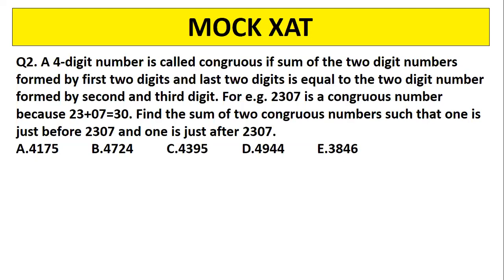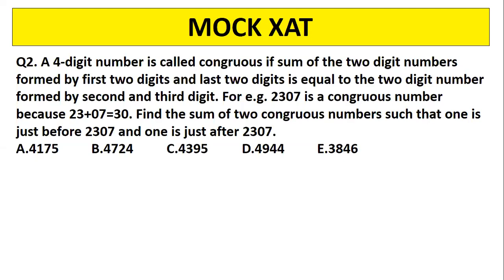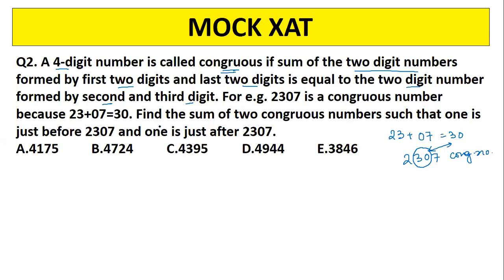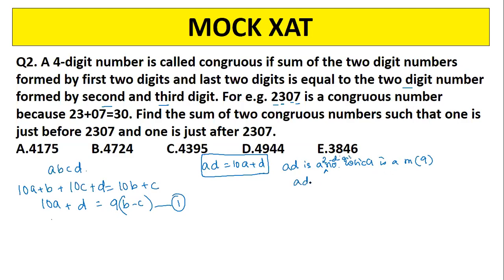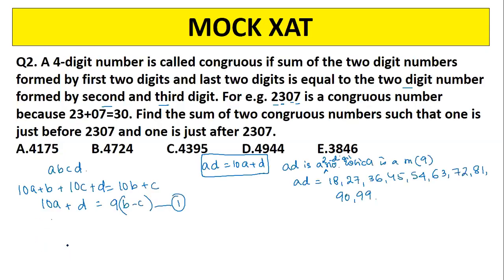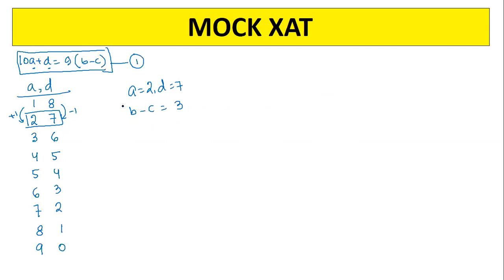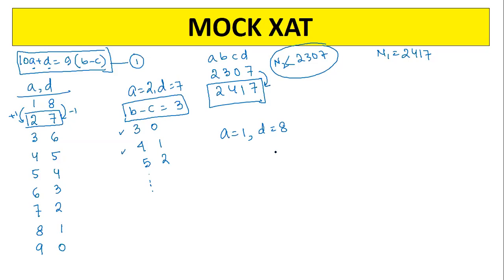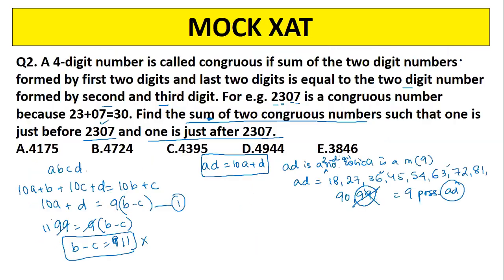XAT 2020|Advanced Math| Number Properties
XAT 2020 will be conducted on Sunday, January 5, 2020. XLRI conducts XAT on behalf of XAMI. For more than 60 years XLRI is conducting XAT at all India level to select the most appropriate students for management education. The XAT score is being used by more than 150 institutes for the admission. Mode of Examination: Online.